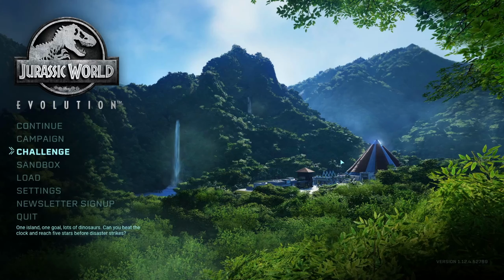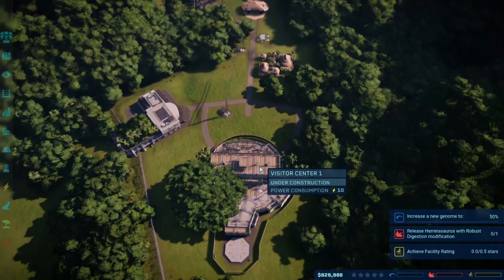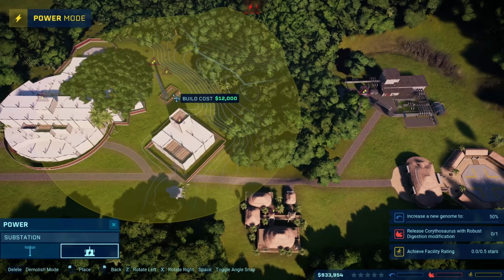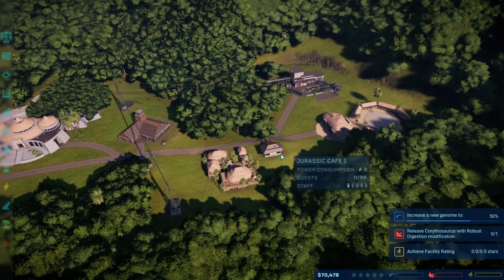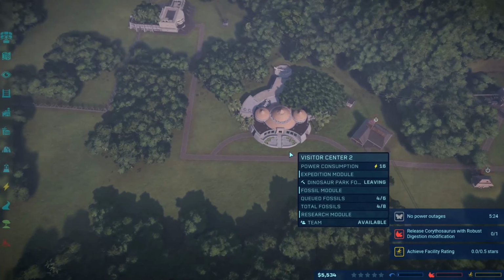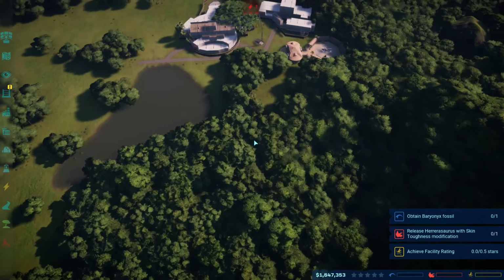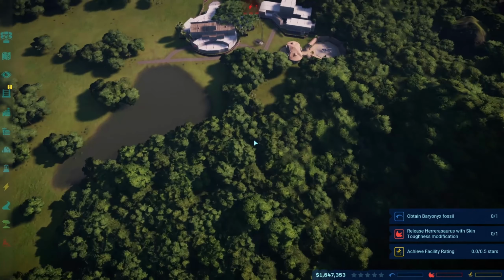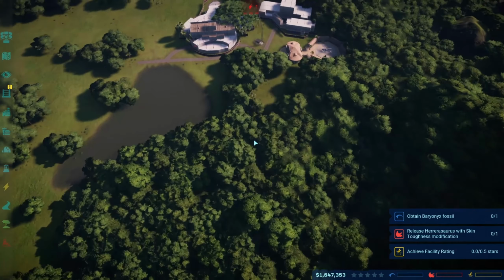Jurassic World Evolution | Challenge Mode | Jurassic Difficulty | Isla Nublar | #41